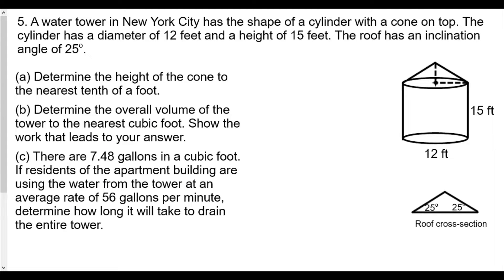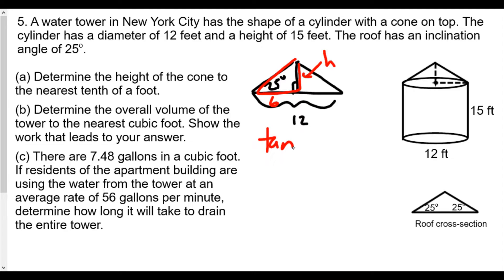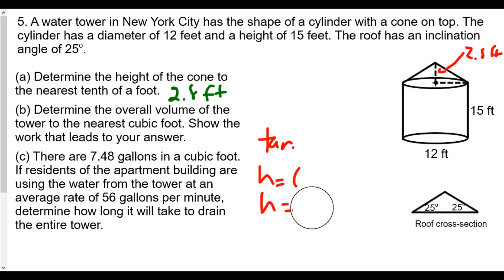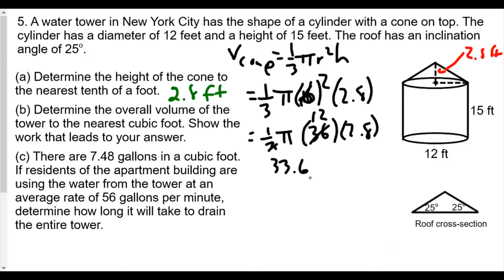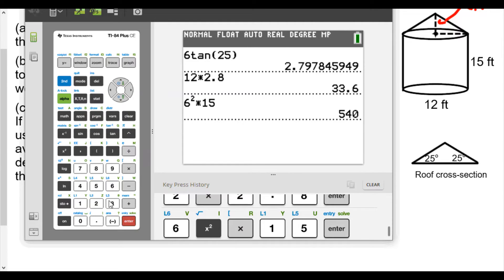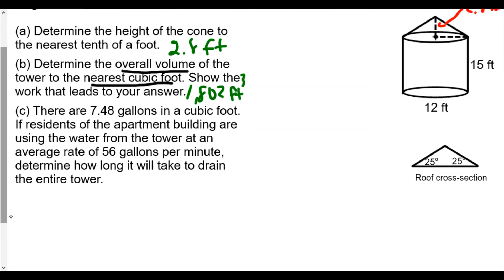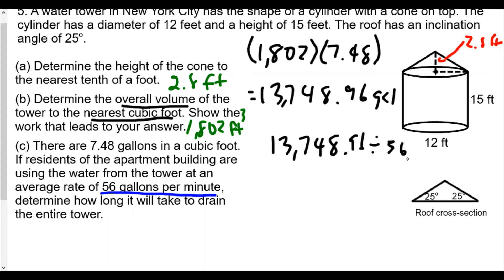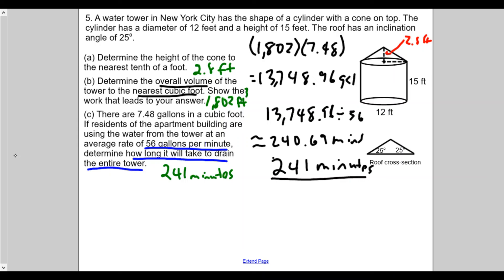The Volume of Pyramids and Cones Lesson 36 HW Review Part 2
In this video, we review a question that is a typical question that has appeared on State exams for geometry.  We use trigonometry to find the height of a a cone.  When then find the total volume of a water tower.  From there we use our information to calculate the amount of time needed to use up the water.  We make a few conversion to change our volume into gallons.
Please leave questions and comments in the section below. If you would like for me to do more videos on a particular topic, leave suggestions below.